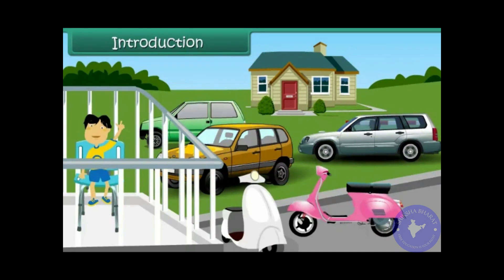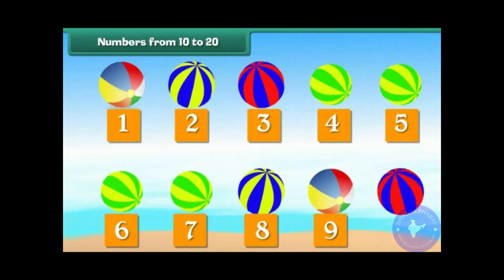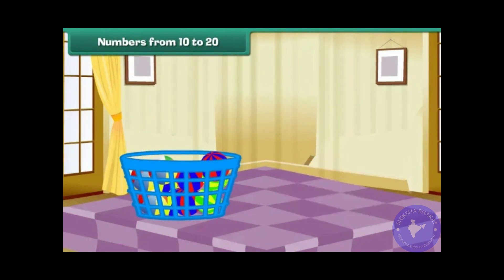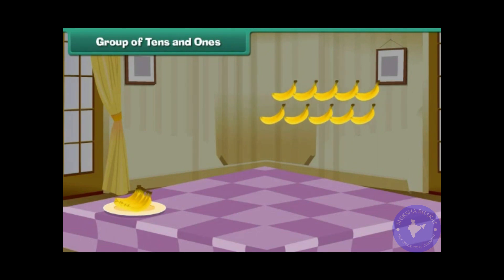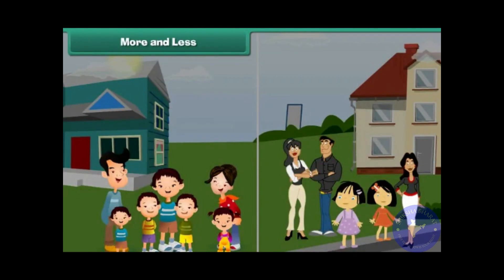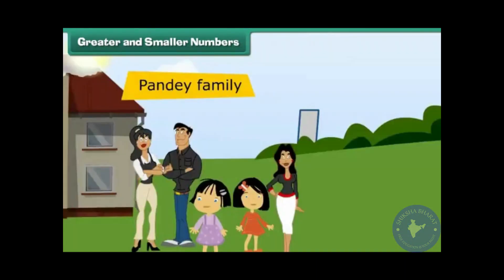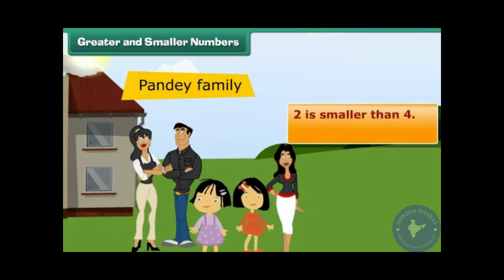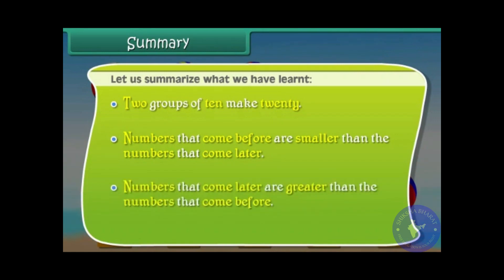Learn about Number from 10 to 20 |kids educational cartoons |kids educational videos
Class: 1 Grade: 1
Subject: Maths |Mathematical studies
Topic: Number from 10 to 20

In this video you learn about Number from 10 to 20
When you watch this video you feel life you are in live classrooms

1) kids educational cartoons

2) kids educational

3) kids educational songs

4) kids educational movies

5) kids educational shows

6) kids educational games

7) kids educational toys

8) kids education app

9) kids education revolution

10) a animation video

11) kids educational videos

kids_education_in_English Online tutoring jobs for teens
How to start an online tutoring business
Educational apps for adults
Best educational apps for toddlers
Best educational apps for 3 year olds
Educational games for kids
Educational games for preschoolers
Educational games for toddlers
STEM activities for preschoolers
How to improve reading skills
Books for early readers
Writing prompts for middle school
Educational podcasts for kids
Educational YouTube channels for kids
Study tips for high school students
Homeschooling tips for working parents
Study abroad scholarships
Play-based learning
Benefits of homeschooling
Teaching students with adhd